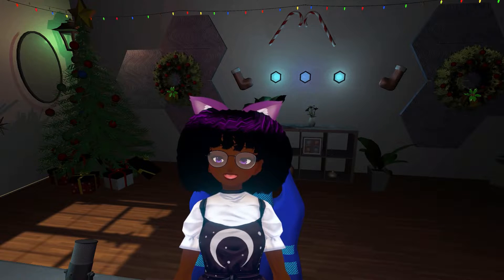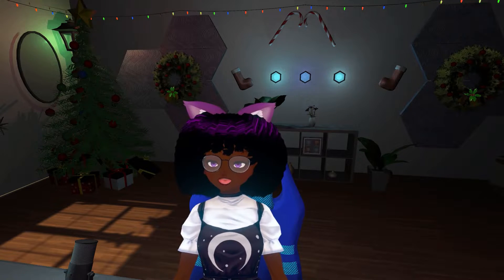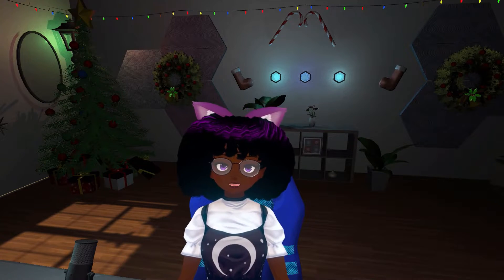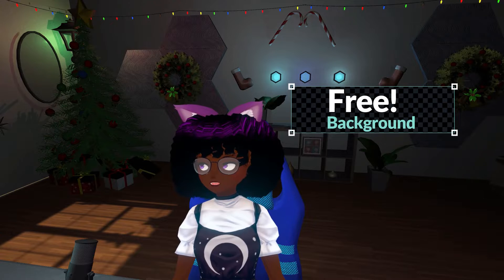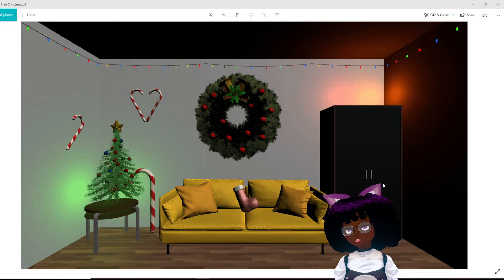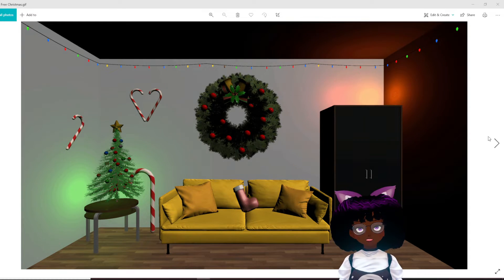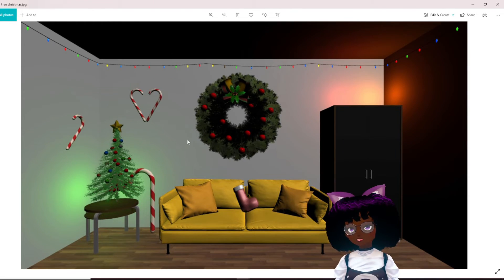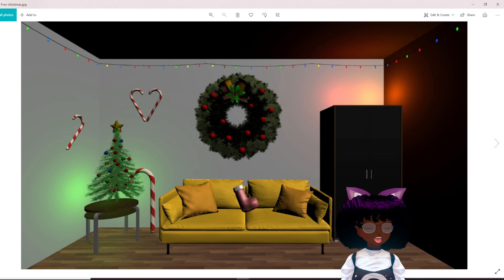Free Christmas background for Vtubing!!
ChibiRina.booth.pm